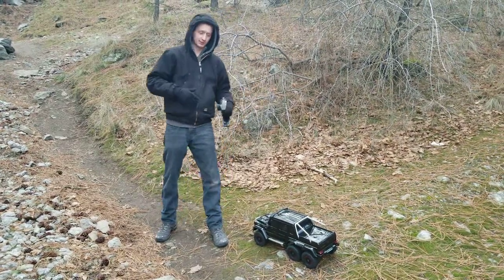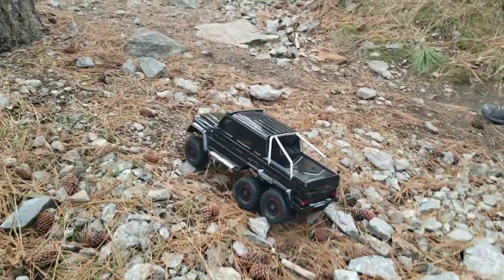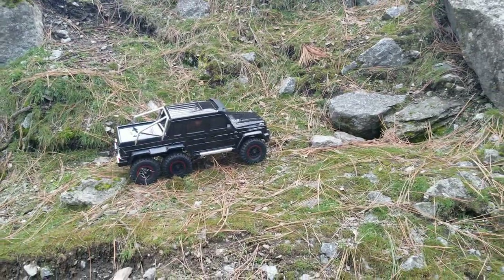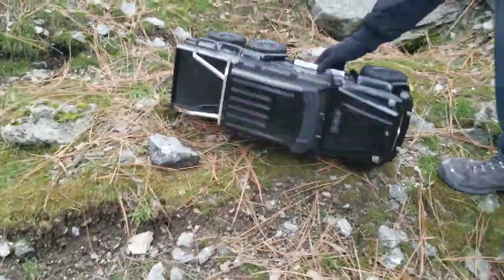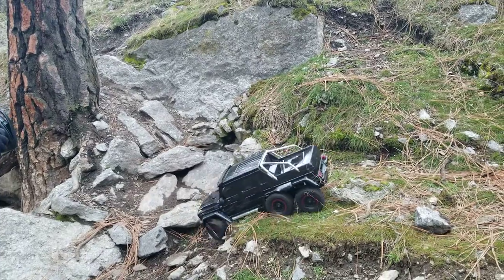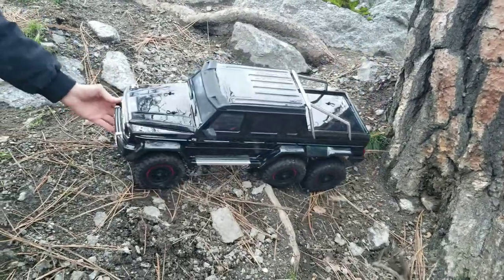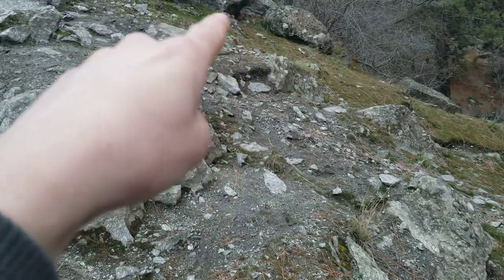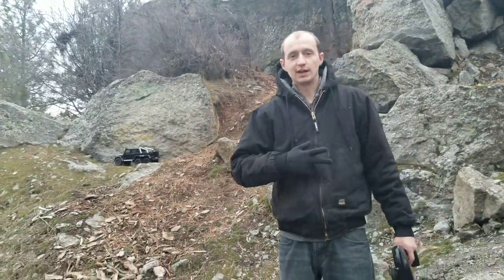Traxxas trx6 first drive after completely going through the whole thing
This is the first time driving my trx6 is has a castle creations 3800kv motor mamba x esc with the drag brake set at 34.4%punch control  set at 100% running on a 3 cell lipo 5200mah power hobby with a xt90 connector